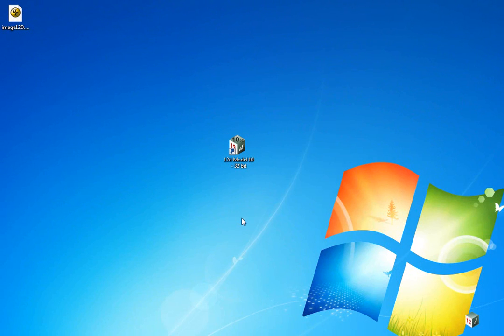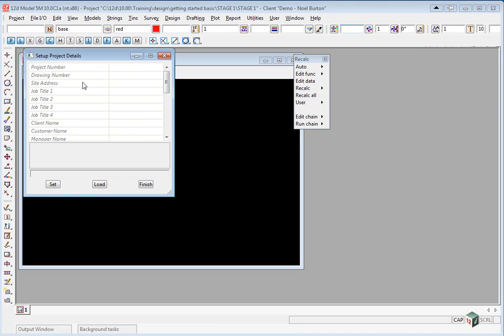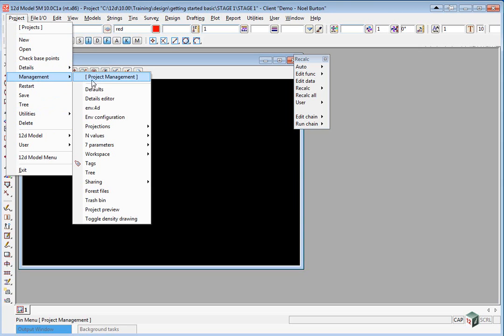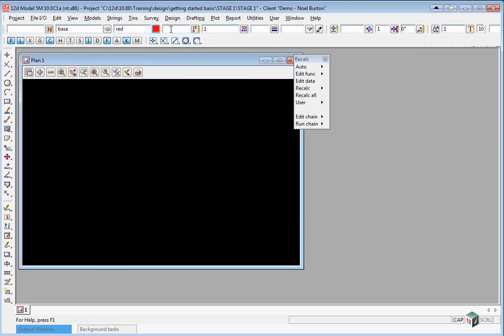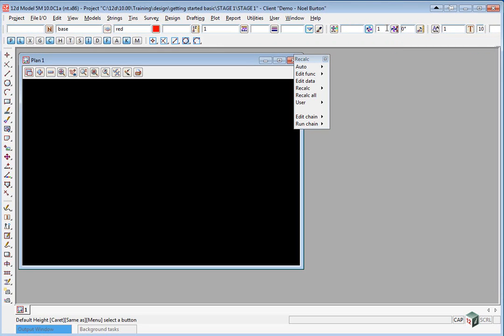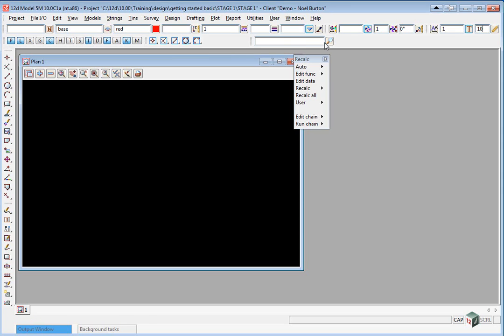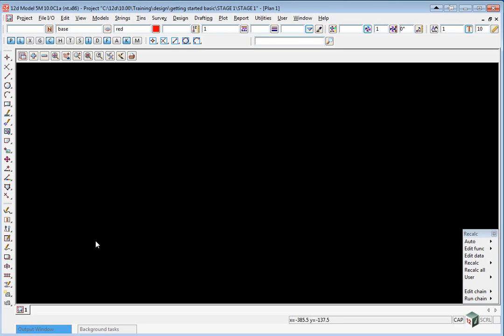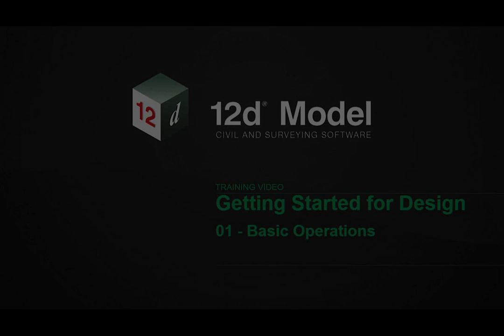Getting Started for Design - Basic Operations (12d Model 10)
The Getting Started for Design video series is designed to give new 12d Model users a basic understanding of the Design-based features of 12d Model software.

This video provides an overview of the basic design operations of 12d Model 10, including project creation, project details and basic menu structure.